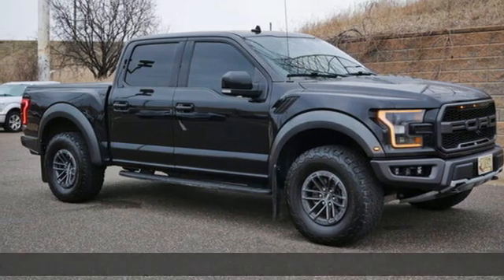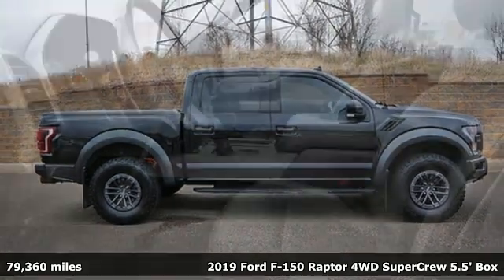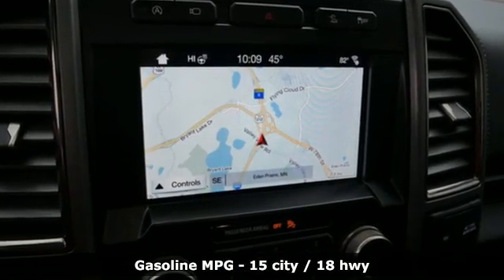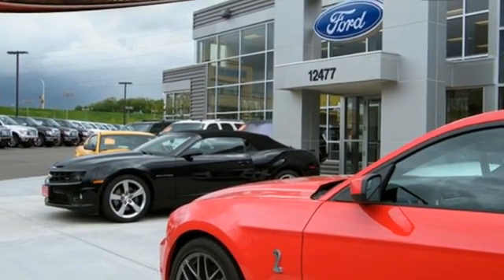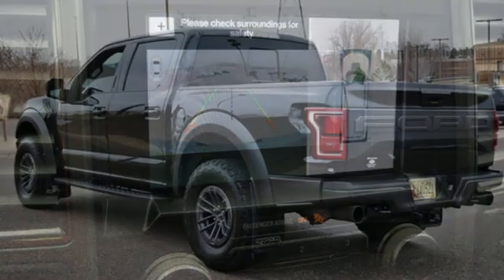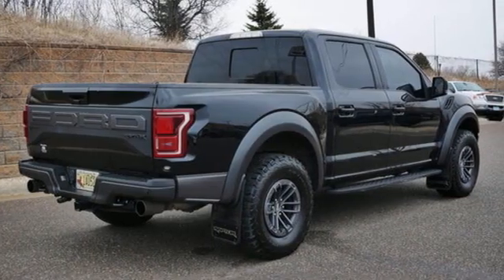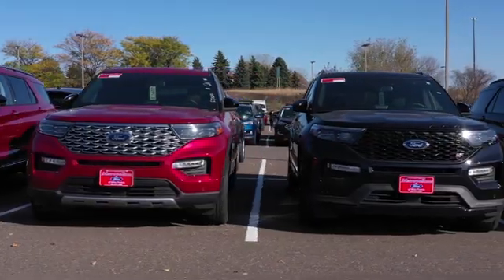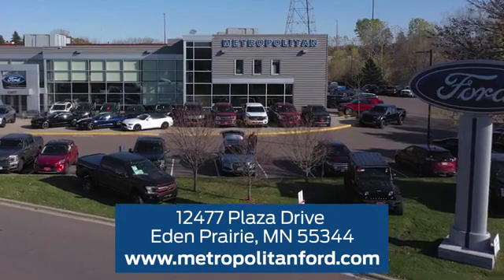Used 2019 Ford F-150 Minneapolis MN Eden Prairie, MN 220011A4 - SOLD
Year: 2019
Make: Ford
Model: F-150
Trim: Raptor 4WD SuperCrew 5.
Engine: 213 L V6 Cylinder Engine Cyl.
Transmission: 10-Speed A/T
Color: Agate Black Metallic
Interior: Black
Mileage: 79360
Stock #: 220011A4
VIN: 1FTFW1RG5KFB36218
Moonroof, Nav System, Onboard Communications System, iPod/MP3 Input, Running Boards, 4x4, Hitch, Turbo Charged Engine, SECOND-ROW HEATED SEATS, EQUIPMENT GROUP 802A LUXURY, RAPTOR TECHNOLOGY PACKAGE, TWIN PANEL MOONROOF READ MORE! KEY FEATURES INCLUDE: 4x4, Running Boards, Turbocharged, iPod/MP3 Input, Onboard Communications System. MP3 Player, Child Safety Locks, Steering Wheel Controls, Electronic Stability Control, Bucket Seats. OPTION PACKAGES: EQUIPMENT GROUP 802A LUXURY Power Tilt/Telescoping Steering Column w/Memory, Memory System (Seat, Pedal, Exterior Mirror), Dual-Zone Electronic Automatic Temperature Control, Power Glass Heated Sideview Mirrors, turn signal and LED security approach lamps, Voice-Activated Touchscreen Navigation, pinch-to-zoom capability, SiriusXM Traffic and Travel Link, Note: SiriusXM Traffic and Travel Link includes a, SiriusXM Traffic and Travel Link service is not available in Alaska or Hawaii, SiriusXM audio and data services each require a subscription sold separately, or as a package, by Sirius XM Radio Inc, If you decide to continue service after your trail, the subscription plan you choose will automatically renew thereafter and you will be charged according to your, WHEELS: 17 FORGED ALUMINUM BEAD-LOCK CAPABLE same spare, RAPTOR TECHNOLOGY PACKAGE Rain-Sensing Windshield Wipers, heated wiper park, Lane Keeping System w/Alert & Assist, Adaptive Cruise Control w/Stop-and-Go, TWIN PANEL MOONROOF, SECOND-ROW HEATED SEATS. Ford Raptor with Agate Black exterior and Black interior features a V6 Cylinder Engine with 450 HP at 5000 RPM*. EXPERTS ARE SAYING: This truck steers and handles about as well as anything in the class. It has confidence-inspiring brakes, too. They feel reassuring even when towing a trailer. -Edmunds.com. Approx. Original Base Sticker Price: Horsepower calculations based on trim engine configuration. Please confirm the accuracy of the included equipment by calling us prior to purchase.

Address:
12477 Plaza Drive